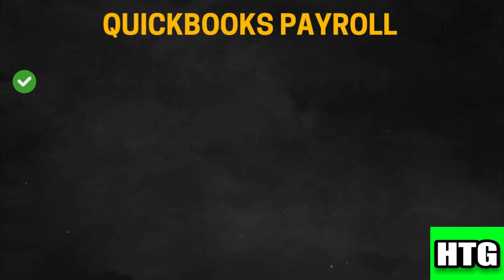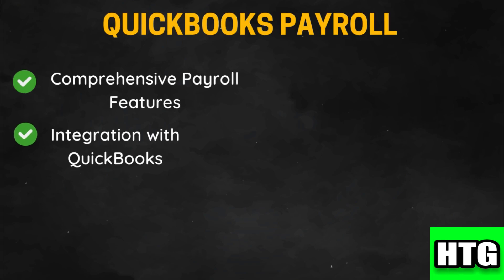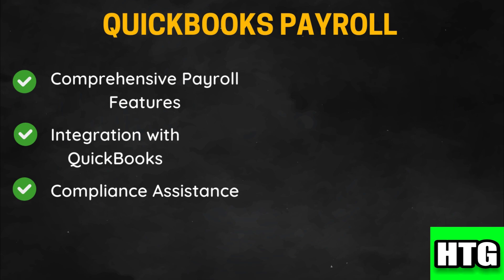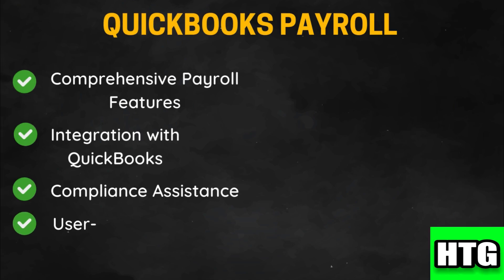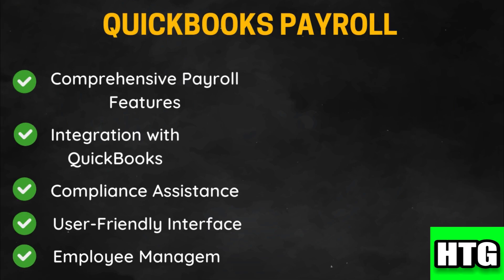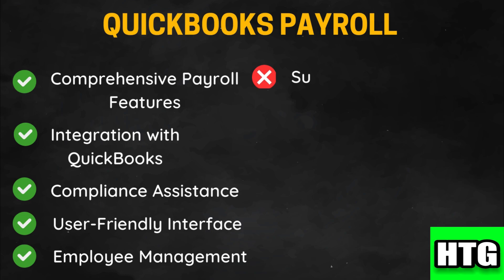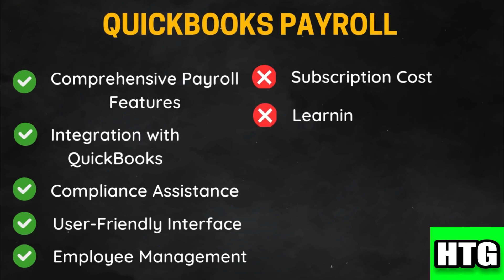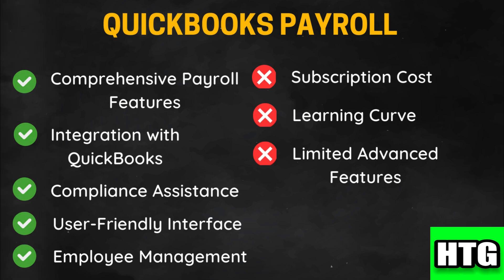UPDATED! QUICKBOOKS PAYROLL REVIEW 2025! (FULL GUIDE)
QuickBooks Payroll Review 2025! Full Guide is a comprehensive review of QuickBooks Payroll software, a popular tool for small business owners to manage employee payroll, taxes, and benefits. This guide will delve into the key features, pricing plans, ease of use, and overall value proposition of QuickBooks Payroll, helping you determine if it's the right solution for your business.